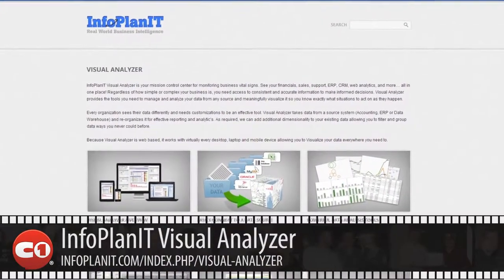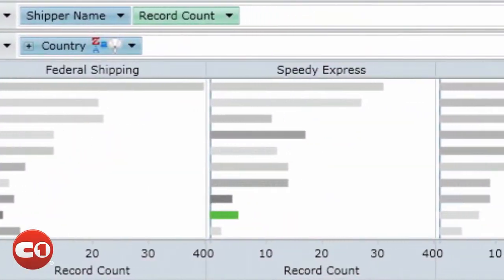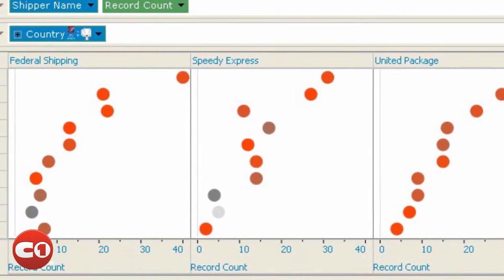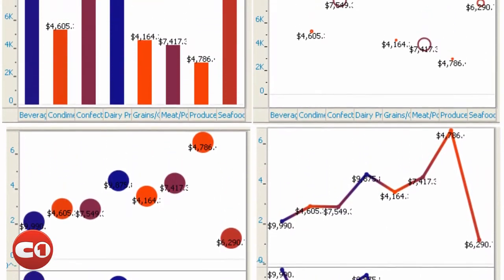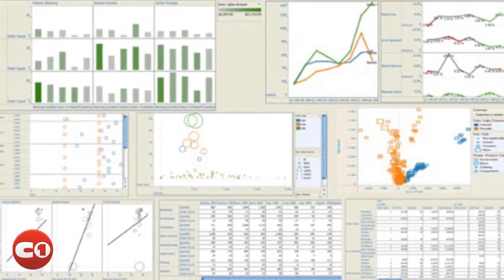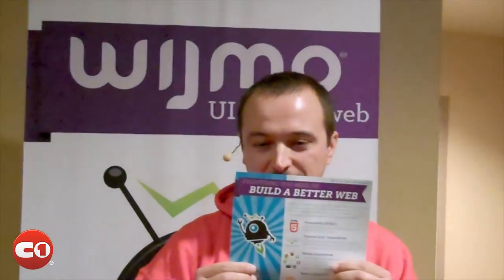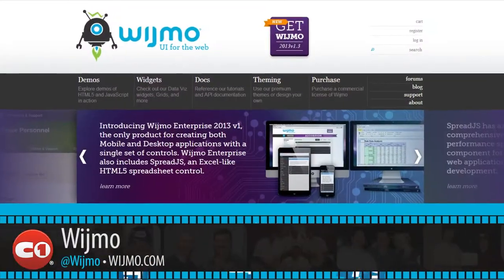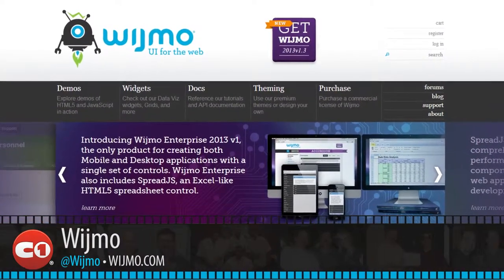ComponentOne Russ Cam® - Episode 105: CodeMash (Part 1)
Russ talks with Lucas Hardbarger, Software Architect/Developer at InfoPlanIT, about his company's highly successful experience using ActiveAnalysis.  Plus, Russ introduces Lucas to Wijmo!